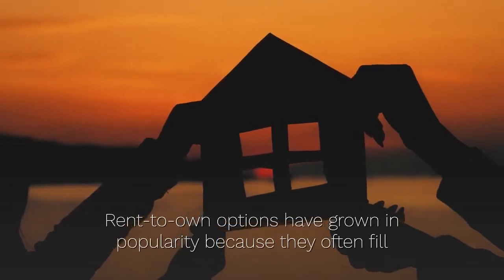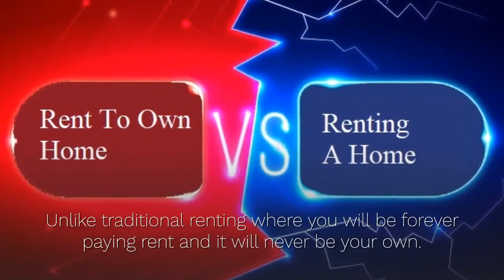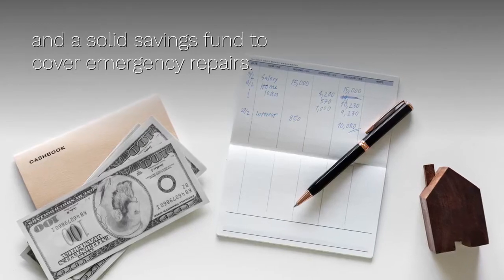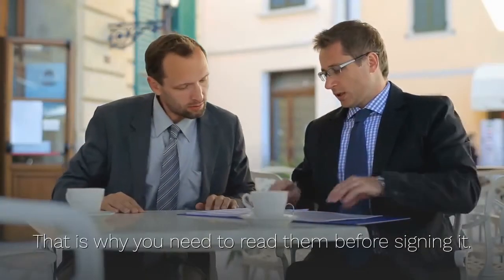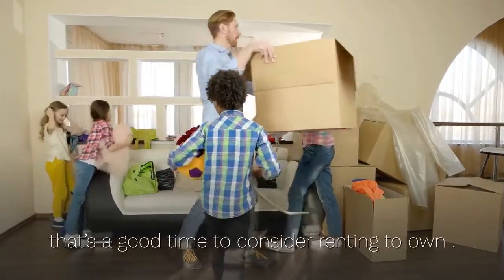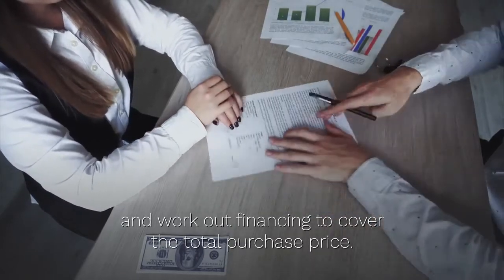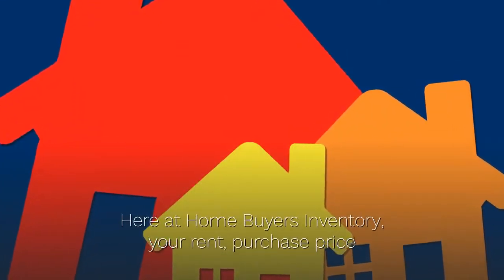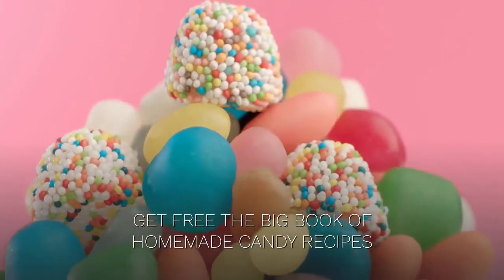Things You Need To Know About Rent To Own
Buying a home is a lifelong dream for most families, but it can be difficult for many people to achieve through traditional methods like mortgages and other financing options.

Rent-to-own options have grown in popularity because they often fill that gap and help people buy without a classic mortgage.

For those who cannot buy a home through traditional banking mortgages instantly, rent to own program is a viable option to home ownership.

The rent to own method brings the dream of home ownership to people who may have otherwise thought it was impossible.

However, there is information you want to consider so you can fully understand what is a Rent to Own Home.

Here are seven things you need to know about rent-to-own homes.